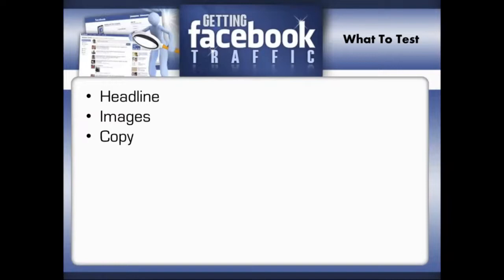Easy Tips and Tricks for Getting Facebook Traffic Video Training Course 7 Module 09